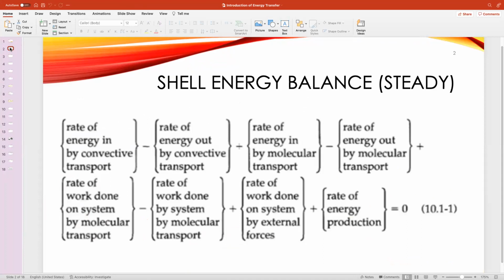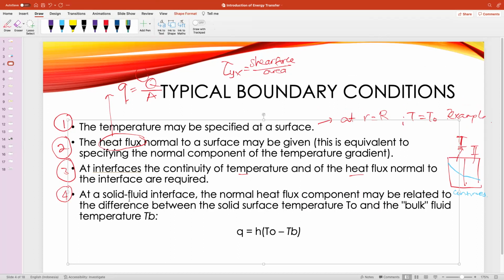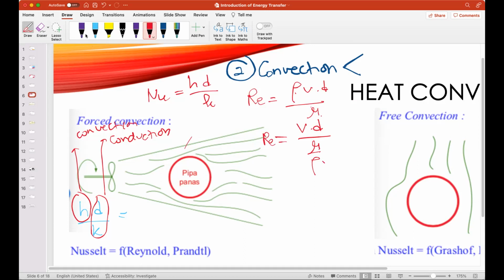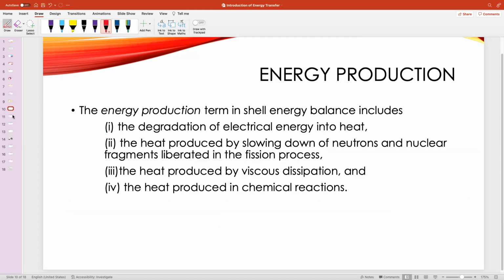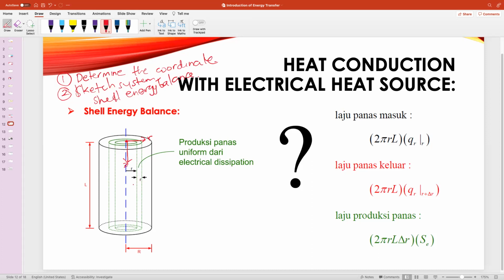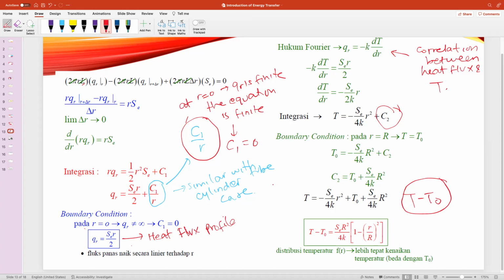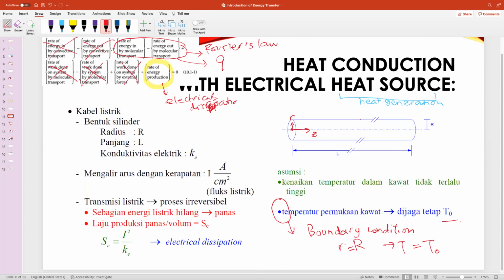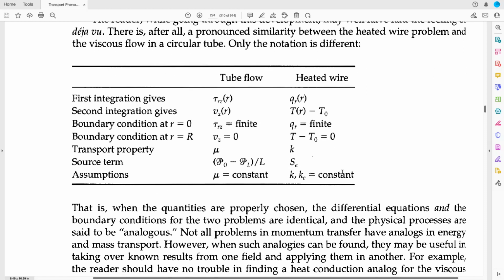TK3201 Week 6 Energy Transport: Conduction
Topik: Sumberdaya Batubara Indonesia dan Tantangan Pemanfaatannya Menuju Net-Zero Emission (NZE) 2060